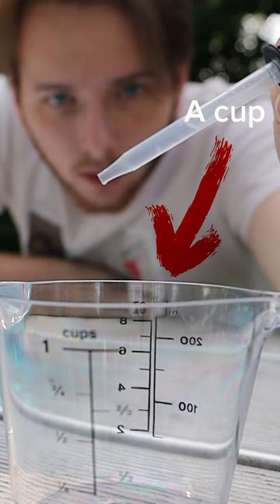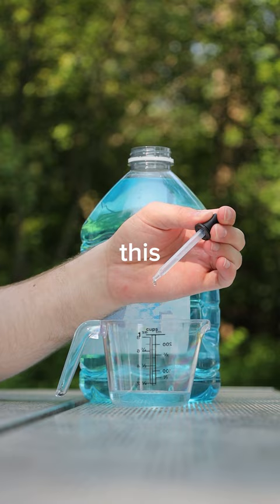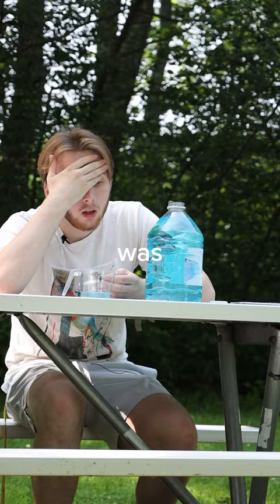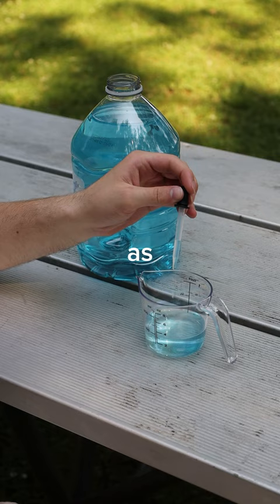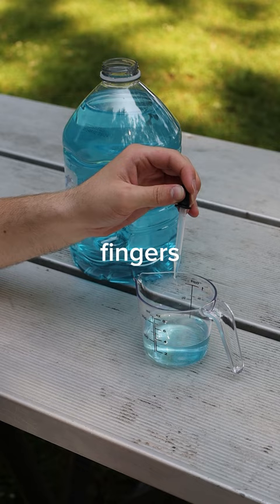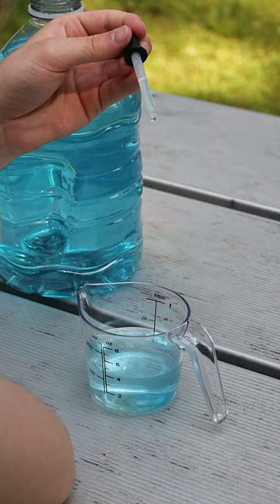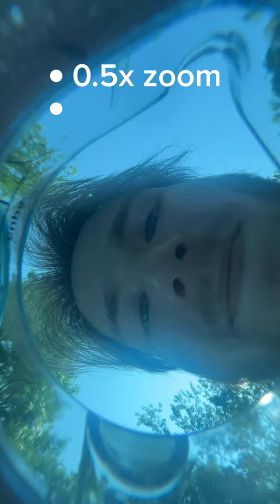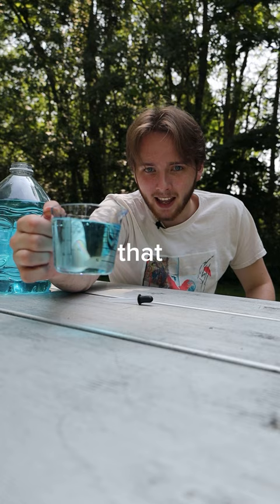How Many Drops of Water Are in a Cup?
why do I feel the need to do this